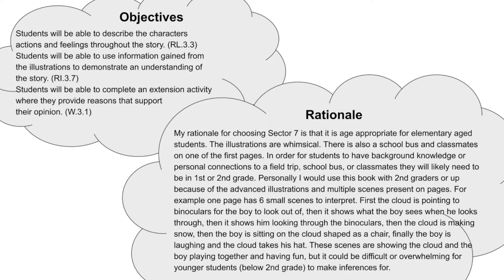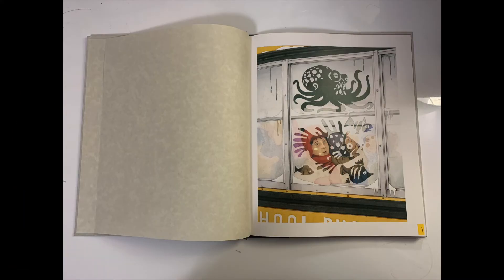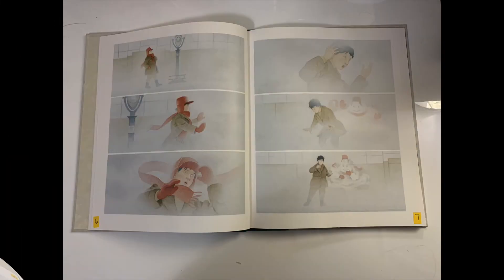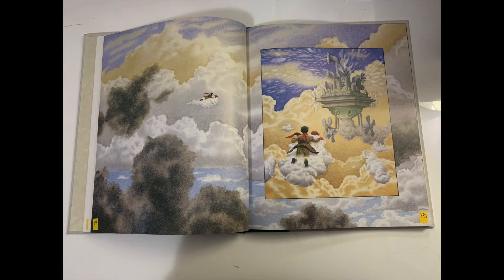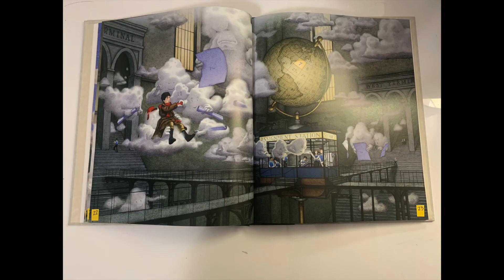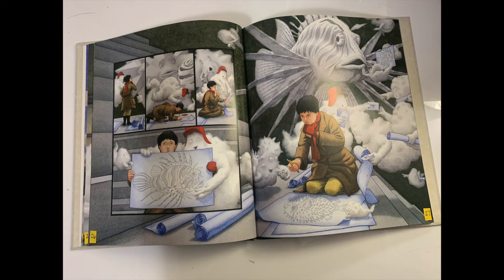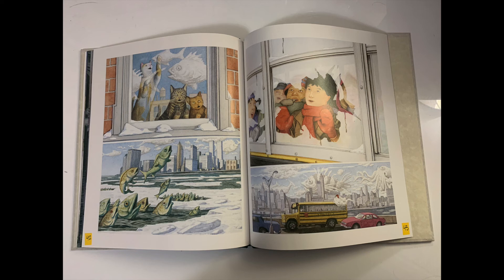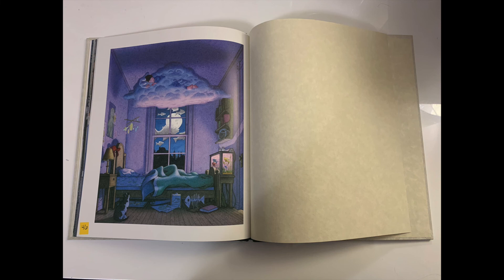Sector 7 Read Aloud